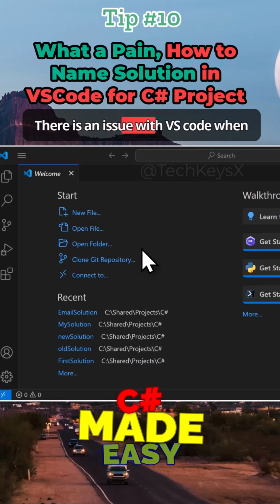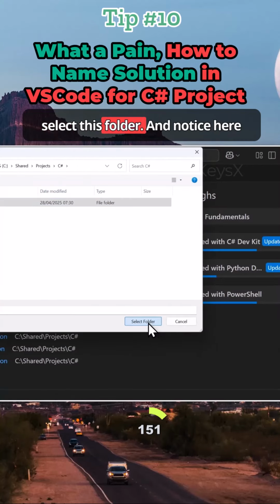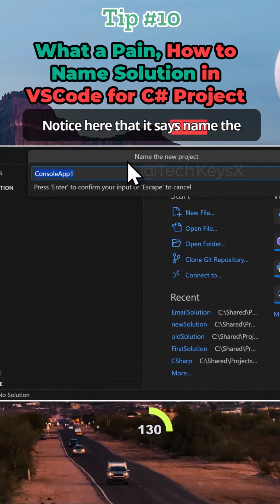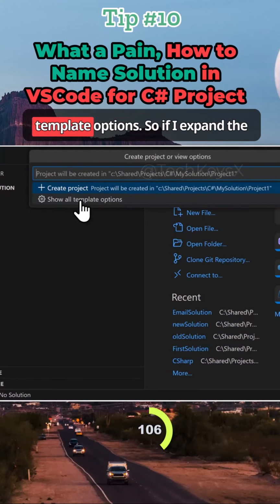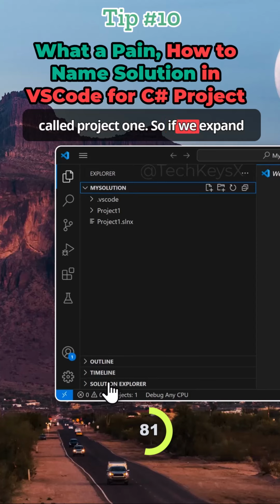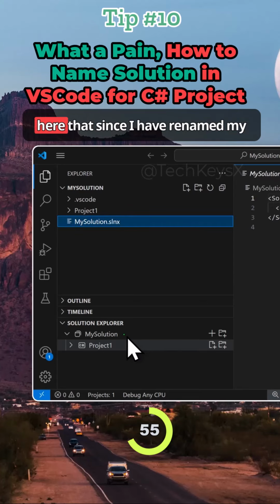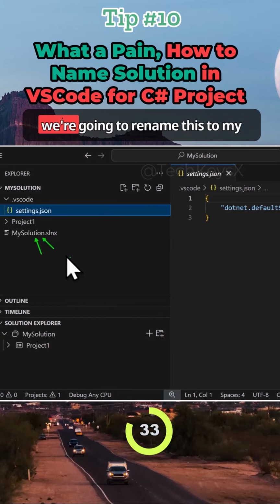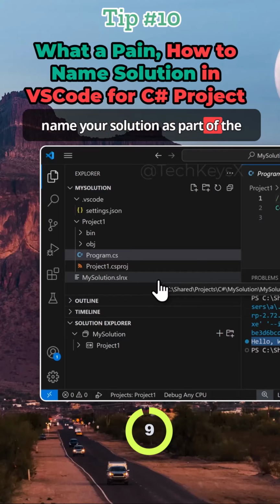What a Pain how to name your solution in VSCode for C# Project Tip #10